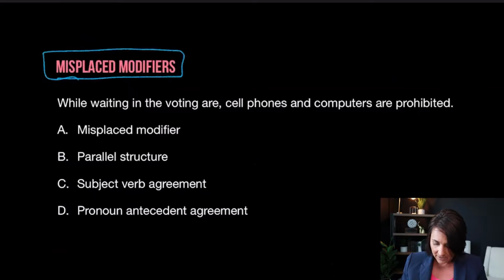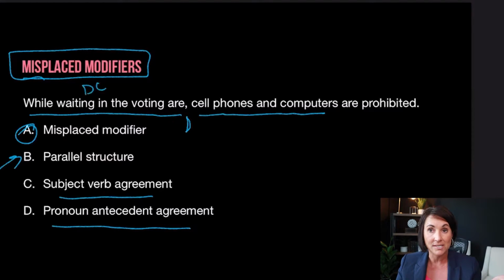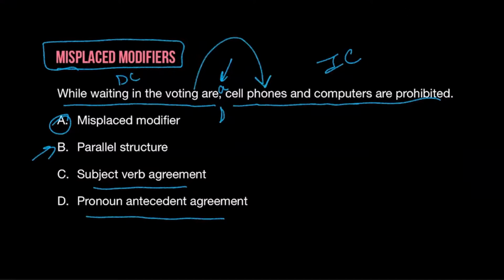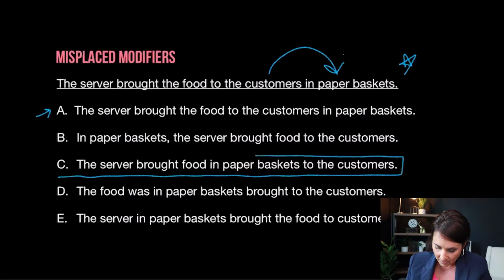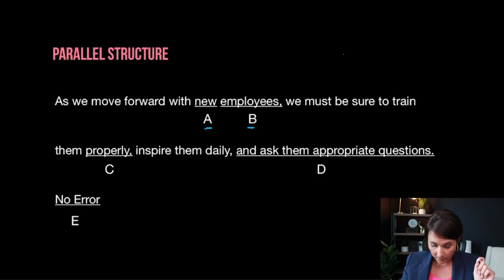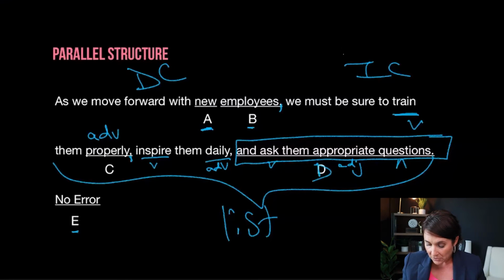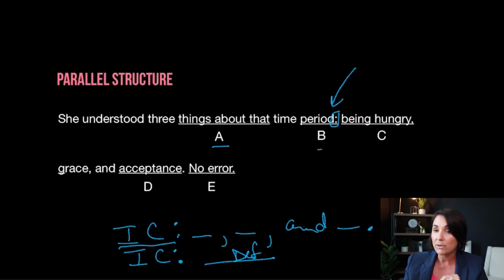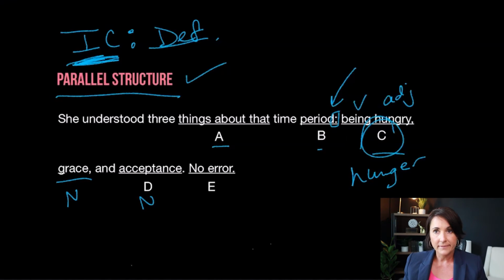Praxis Core Grammar 5723: Misplaced Modifiers & Parallel Structure (Part 2) | Kathleen Jasper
Pass the Praxis Core Writing Exam with our game-changing grammar tricks & tips that I show you in this 3-part series. When it comes to grammar, make sure you can navigate complex questions regarding misplaced modifiers and parallel structure.

I'll show you how to think like a "TEST MAKER not a TEST TAKER".

We specialize in test preparation for the Praxis tests and the School Leader Licensure Assessment (SLLA).

for more info on our products. Other videos you may be interested in are